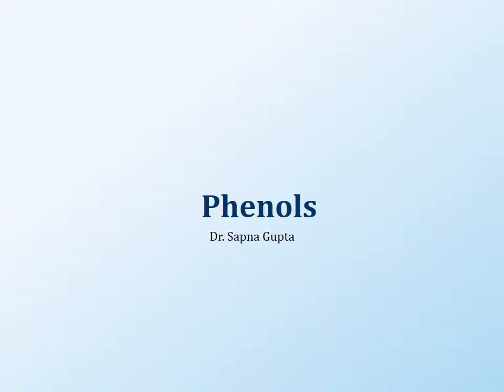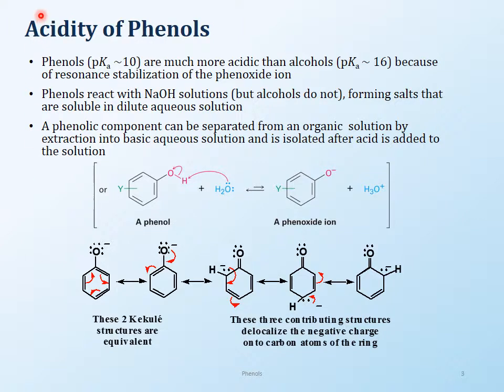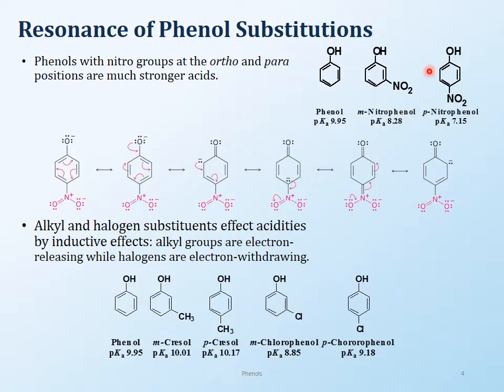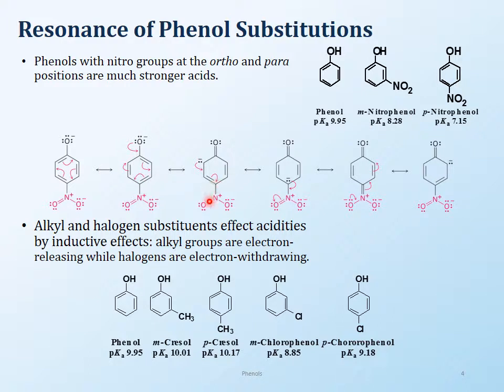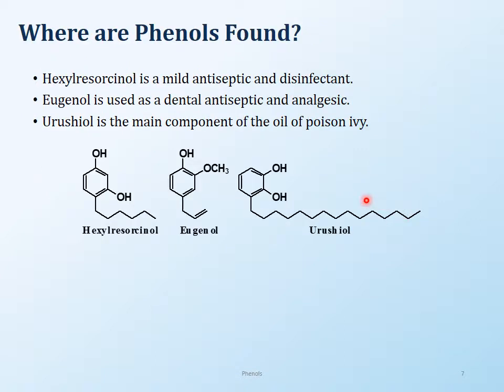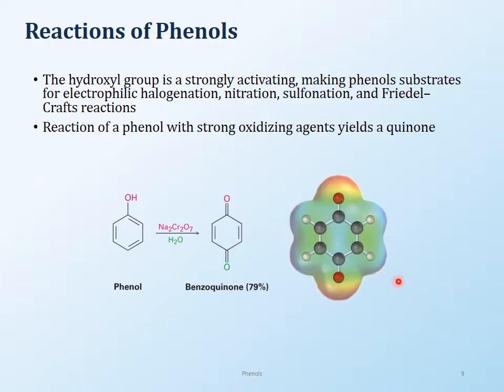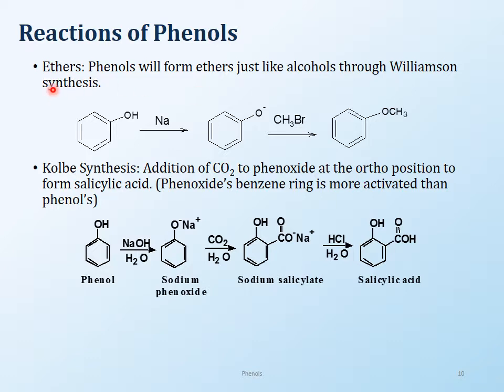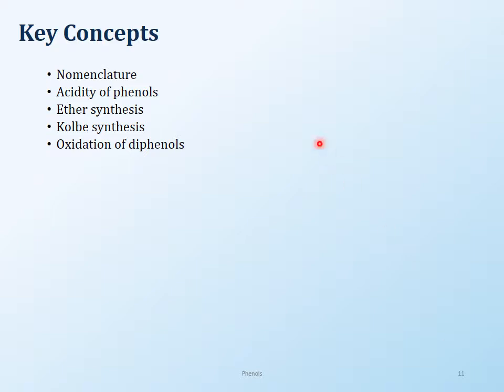Organic2-05-4PhenolsA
Phenols: nomenclature; acidity; reactions.